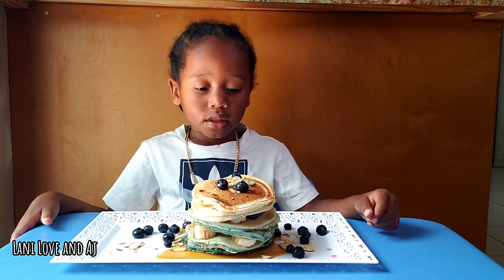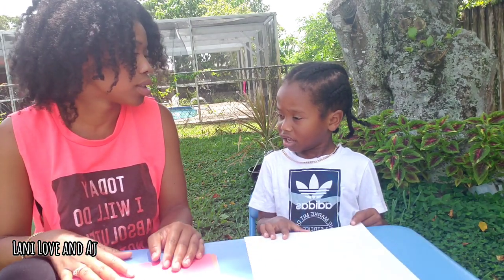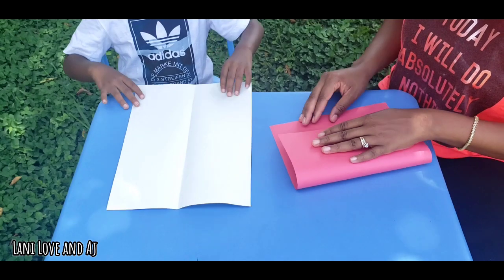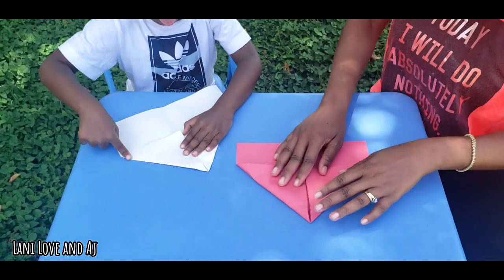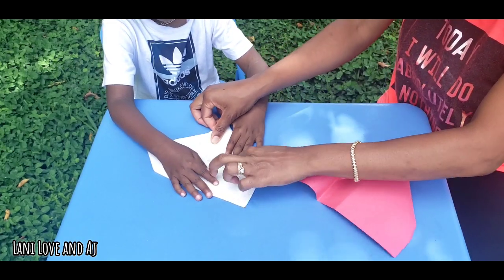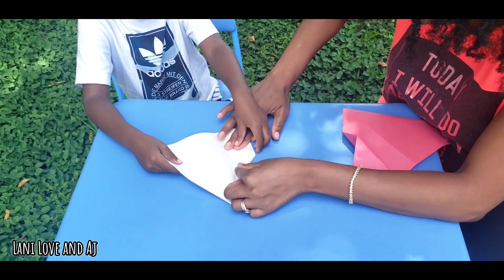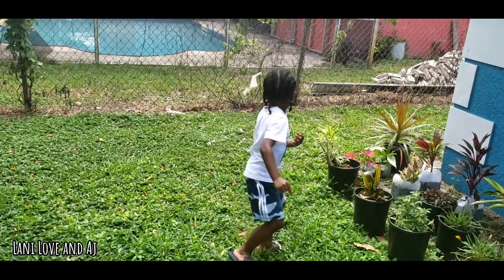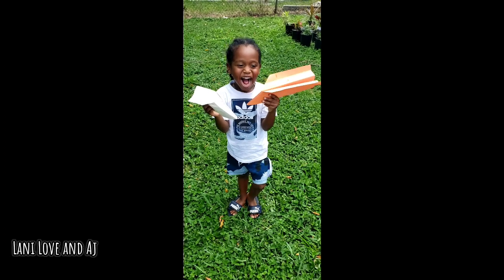Paper AirPlanes - Aerodynamics Part II Lesson Plan| Learning with Aj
In this video.  I am showing 2 ways on how to make paper airplanes.
Aj also learns new terms such as

Thrust- How the airplane moves forward

Lift- How the air stays up

Drag- How the airplane slows down